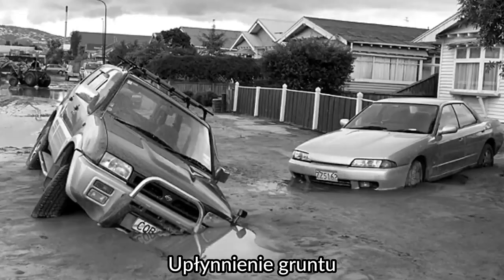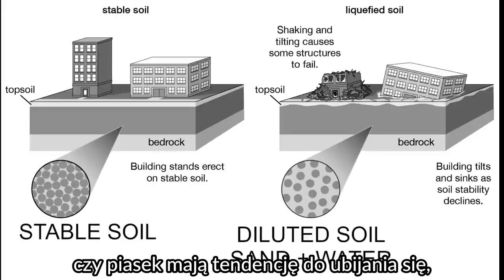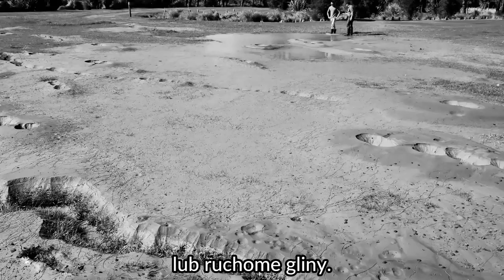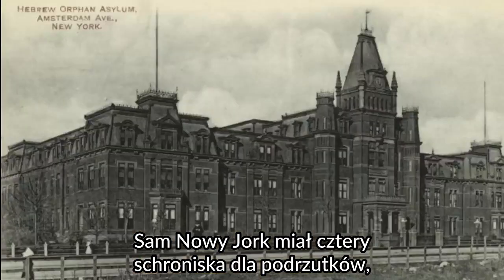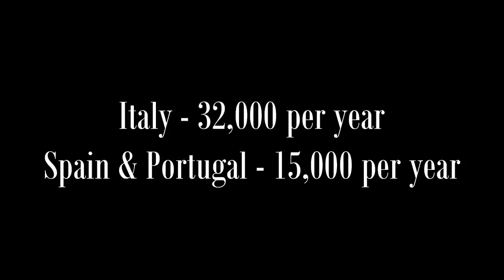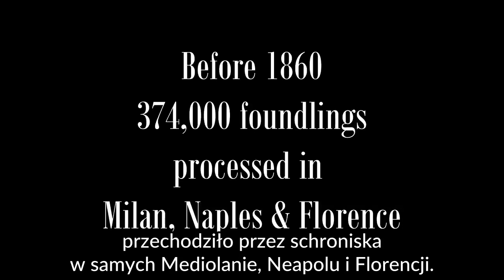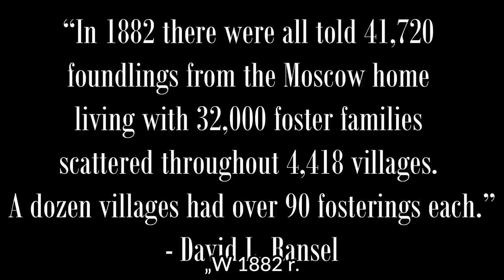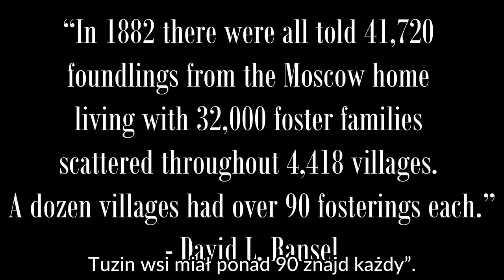„Zaginiona historia płaskiej Ziemi” - cz.3 - „Spadkobiercy błota i wspaniałości” (polskie napisy)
Polskie tłumaczenie autorstwa Thomasa Leigh.